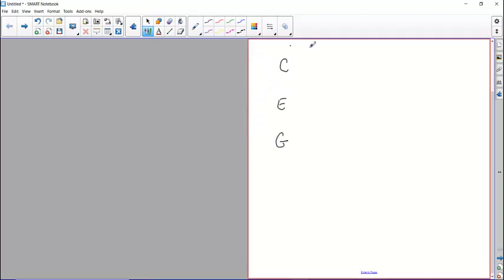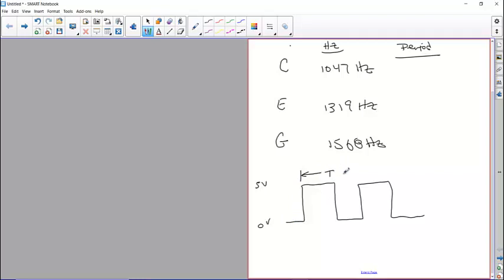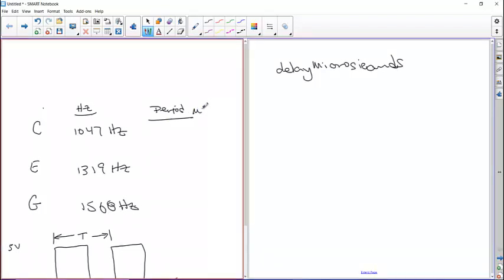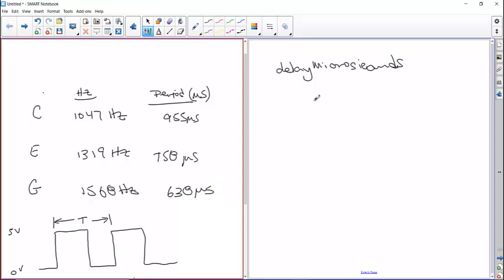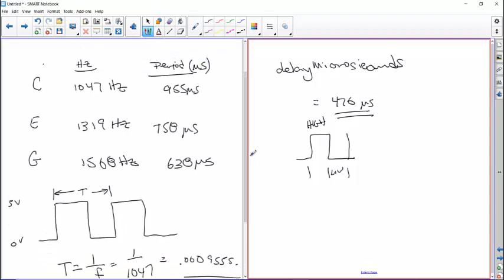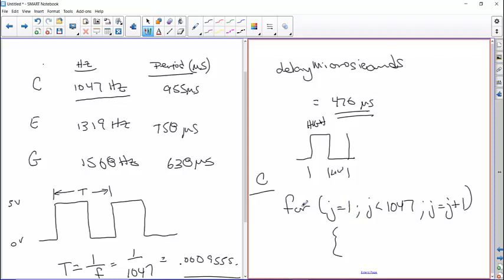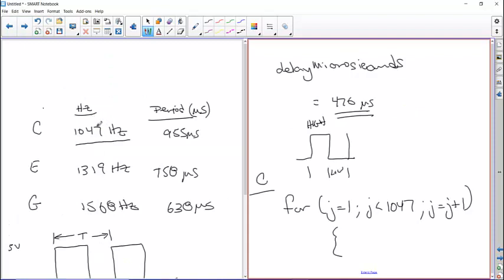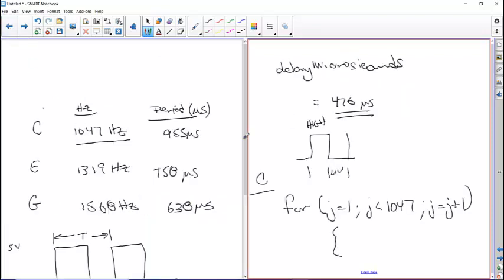Arduino Tutorial Lab 24 Intructions